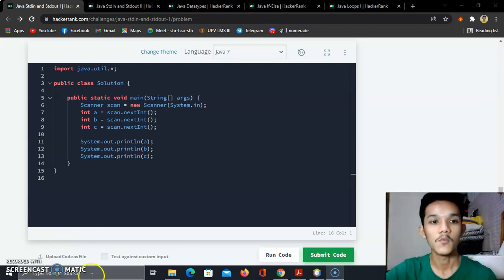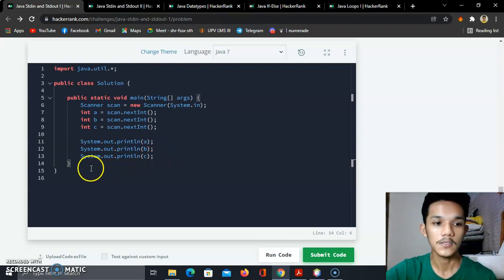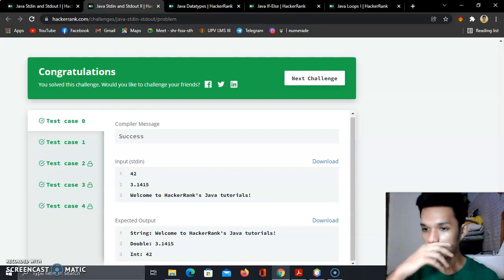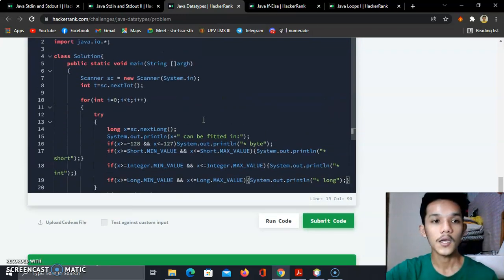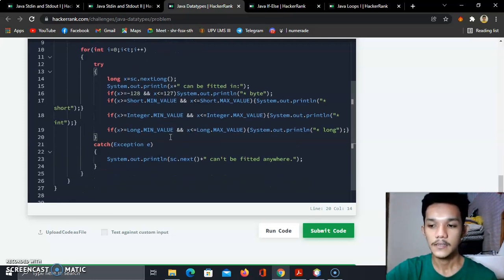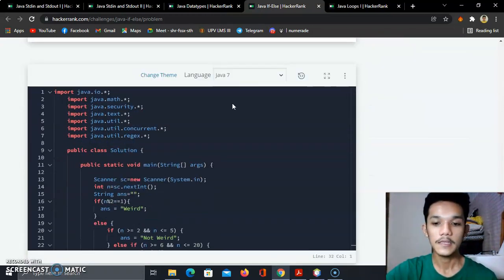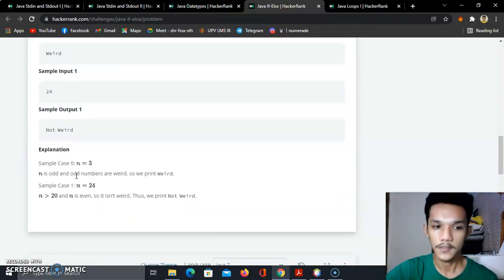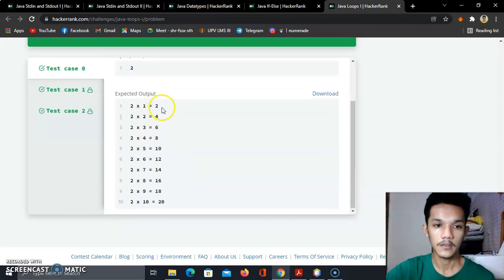Hackerrank Java Items 1-5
Hackerrank Video Defense from Items 1-5
In partial fulfillment in CMSC 22 Fundamentals of Object-Oriented Programming
Presented to Mr. Leonardo Pabroquez